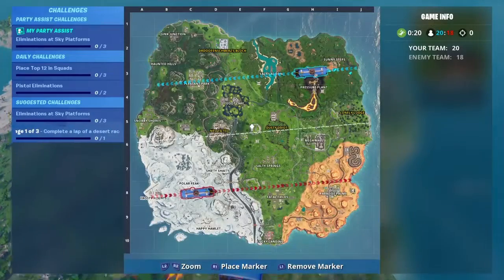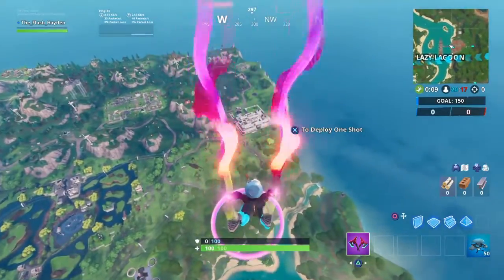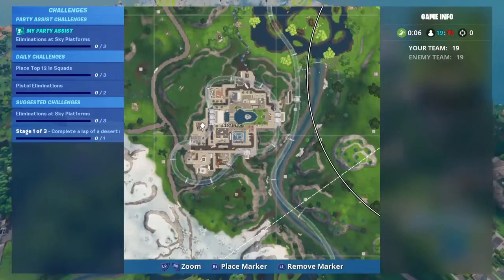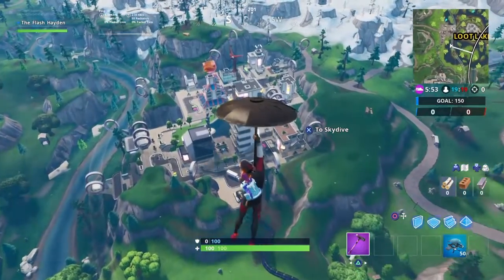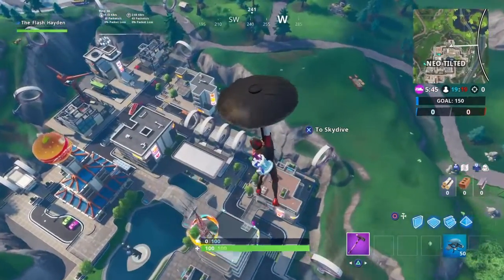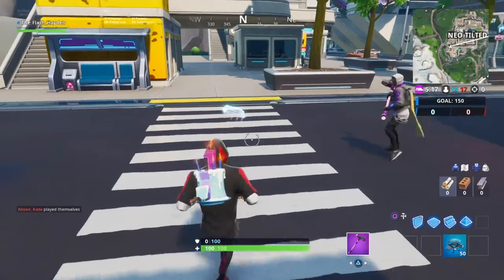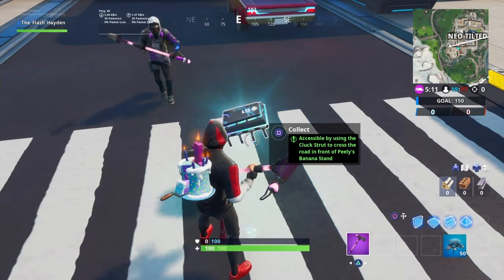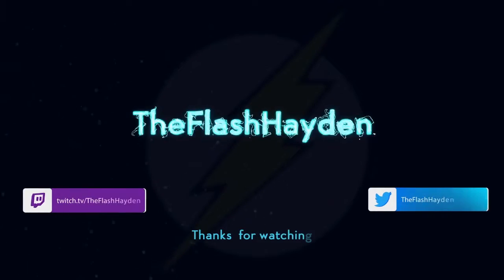FORTBYTE #70 & #51 LOCATIONS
SHAREfactory™